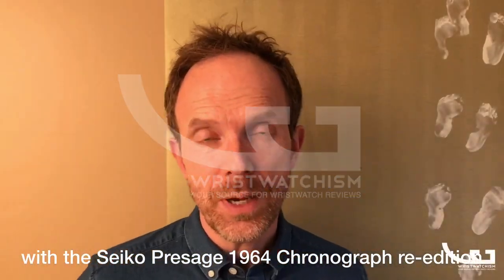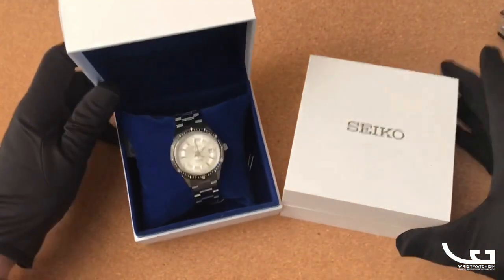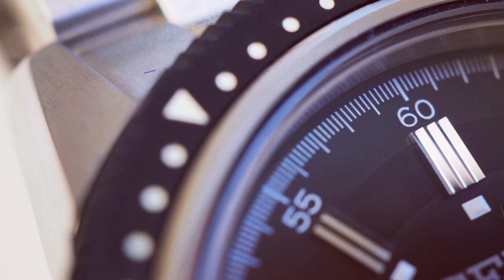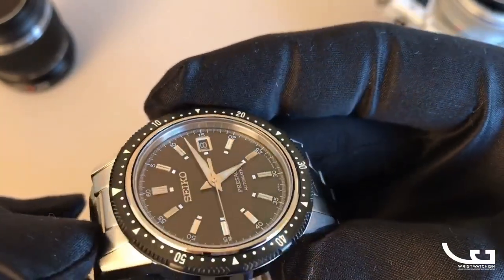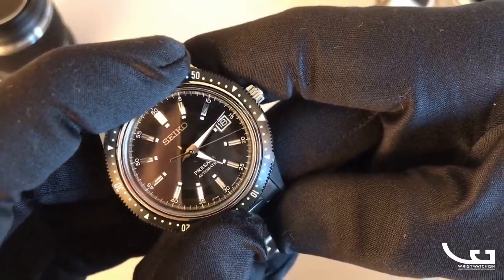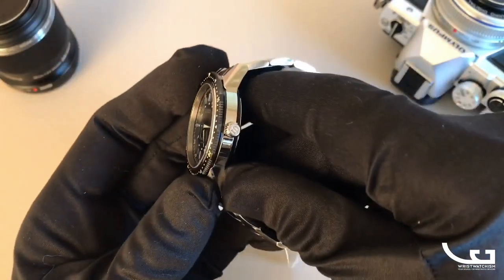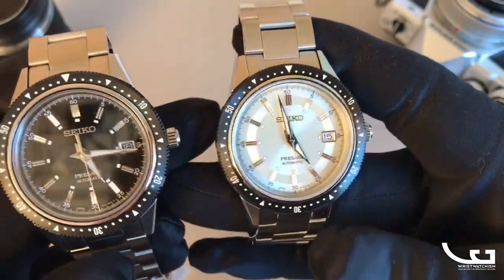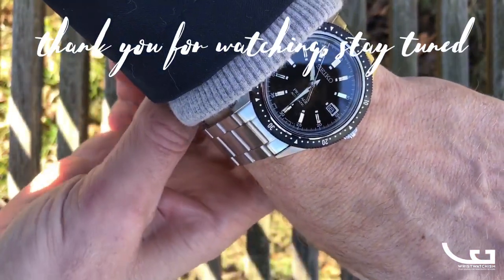The New Seiko Presage re-edition of the 1964 Crown chronograph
The NEW Seiko Presage re-edition of the 1964 Crown Chronograph: Full review of the black and silver references of this, a 2020 evocation of Seiko`s first chronograph from 1964. Is it a superb piece of sixties nostalgia even without the chronograph functionality?